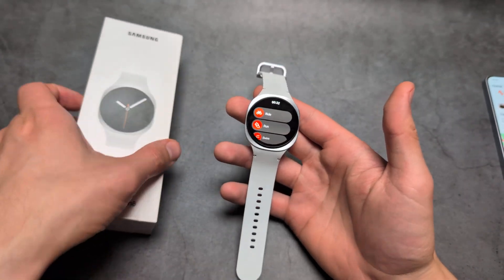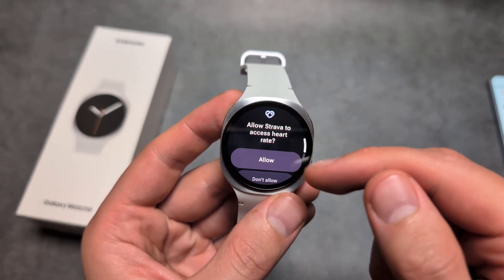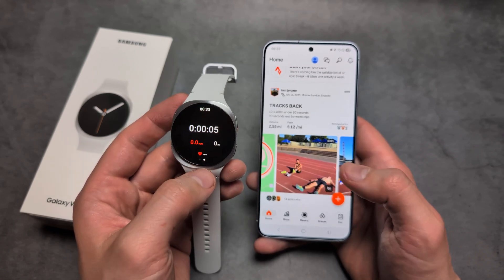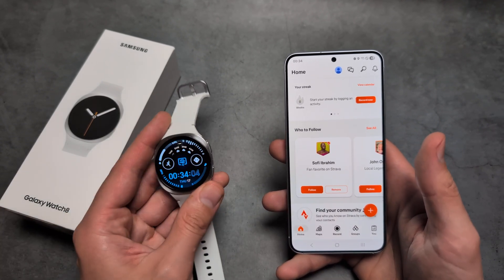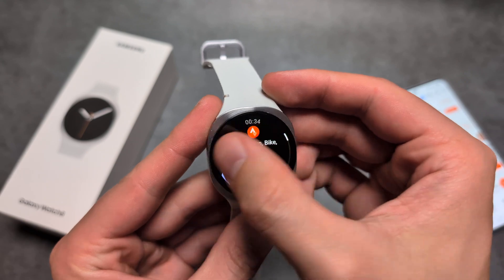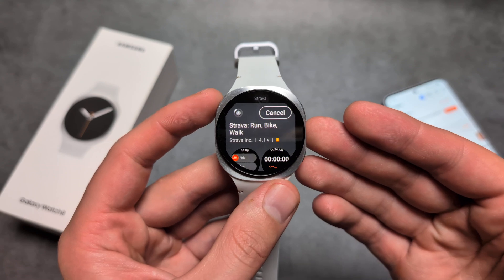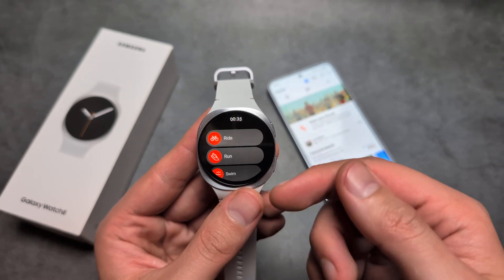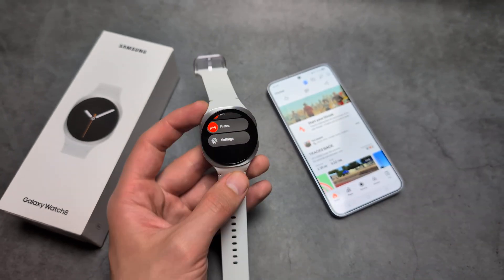Strava on Samsung Galaxy Watch 8 - How to Install , Setup & Use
Does Samsung Galaxy watch 8 have Strava and how to install it